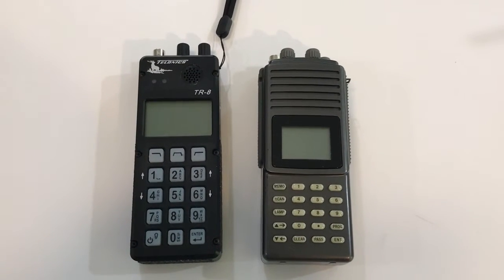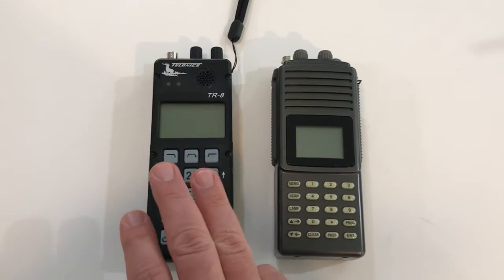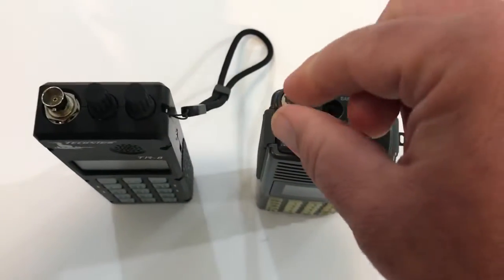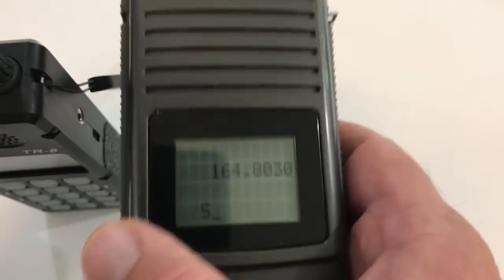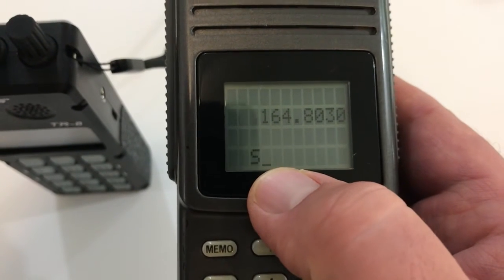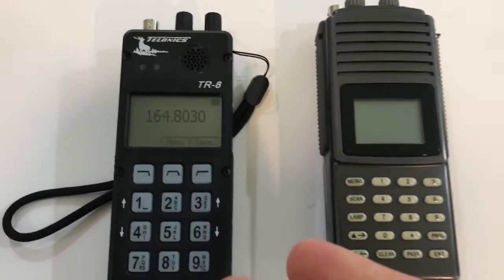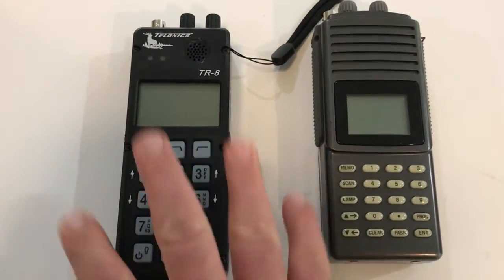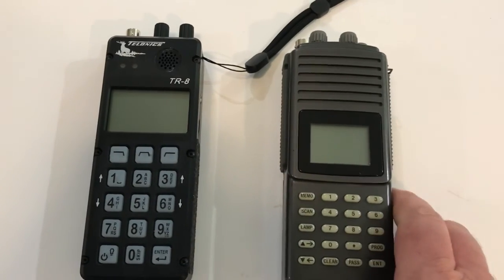Basics about handheld telemetry receivers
Dr. Larkin Powell with the University of Nebraska-Lincoln discusses the operation of two models of radio telemetry VHF receivers made by Communication Specialists and Telonics. One difference between the two models, not mentioned in the video, is that the Telonics uses plug-in, rechargeable battery, while the Communication Specialists model uses AAA batteries. This video is used for an on-line course in Wildlife Field Techniques. Dr. Powell has applicable permits from the UNL Institutional Animal Care and Use Committee.